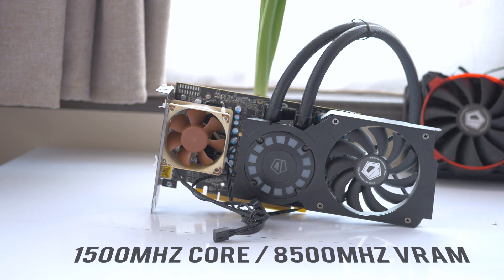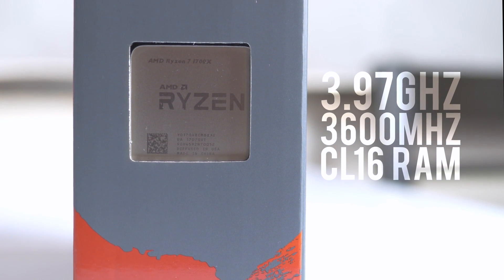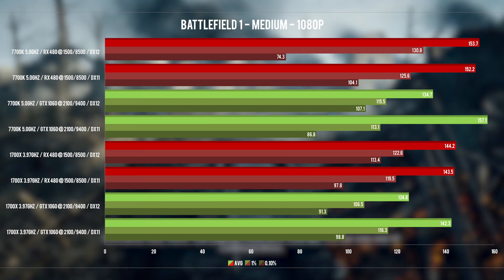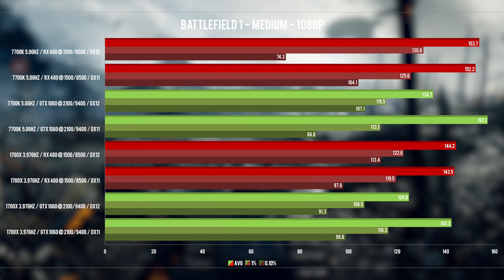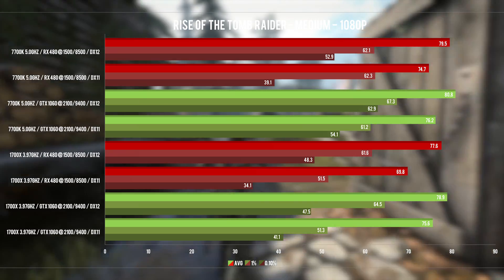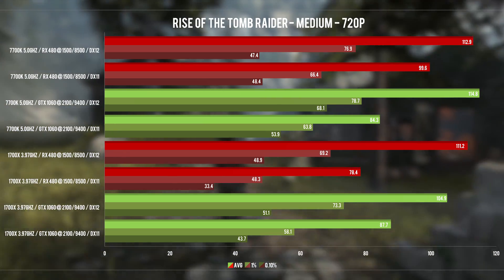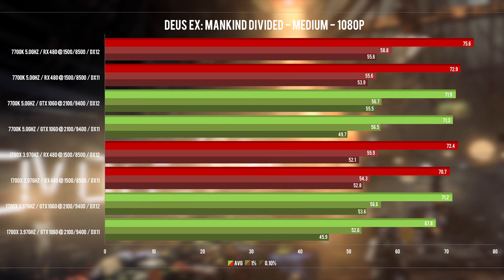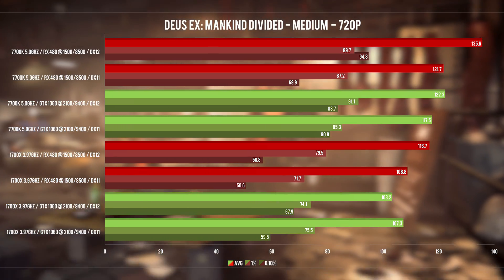Does RYZEN run worse in DX12 with NVIDIA GPUs? - ft. RX 480 & GTX 1060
Building upon AdoredTV's investigation on NVIDIA cards, DX12 performance and RYZEN CPUs. I work with what I have - a Radeon RX 480 and a GTX 1060 alongside a RYZEN 1700X and an Intel i7 7700K.

and